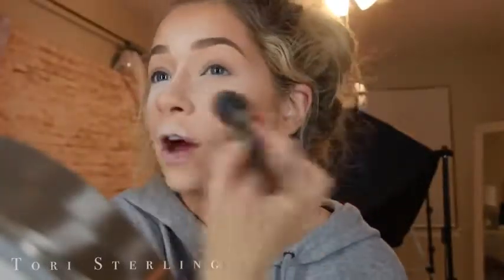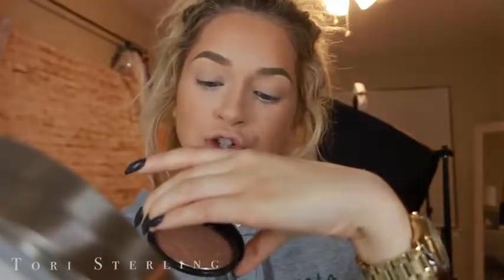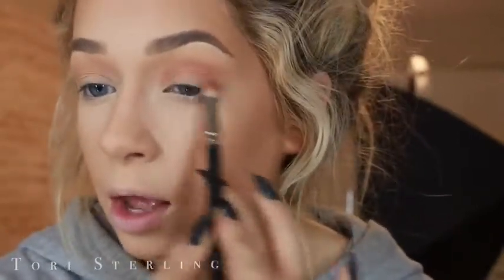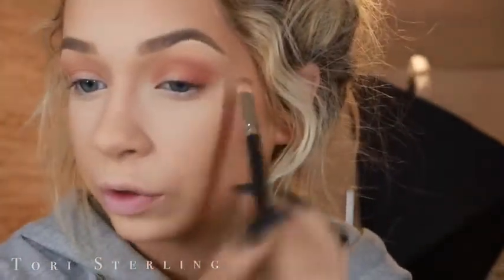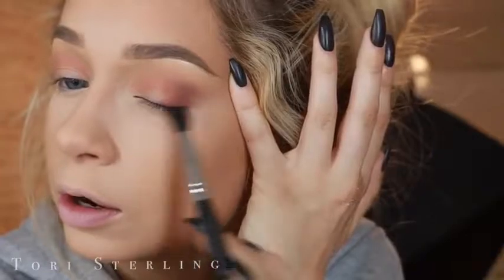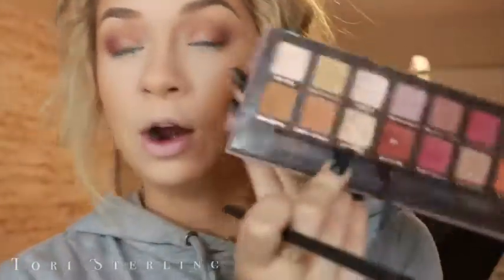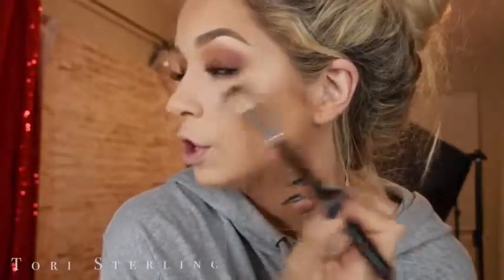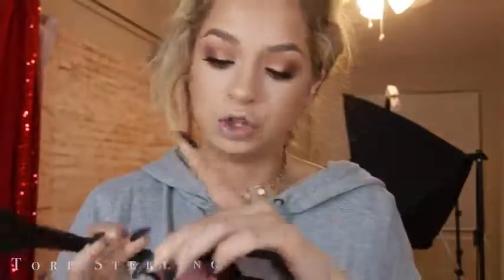Makeup Tutorial 2018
Fall Makeup Tutorial   2018